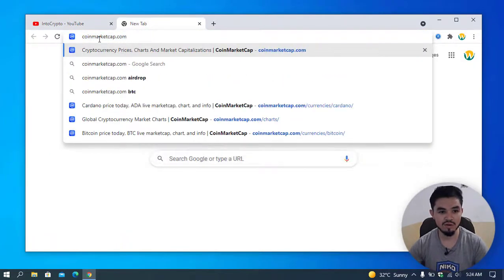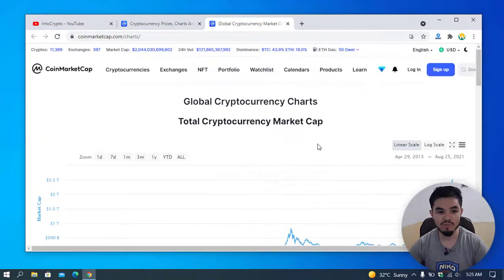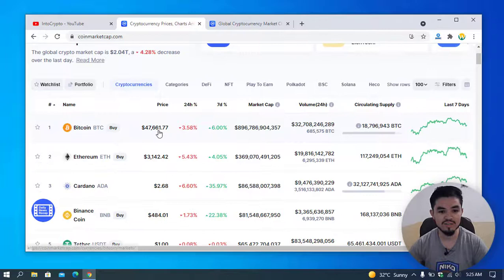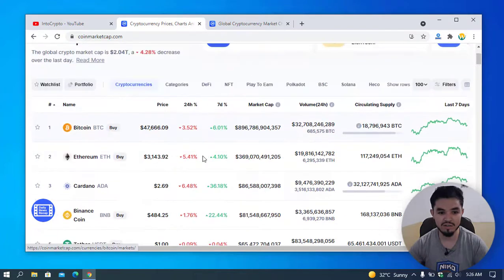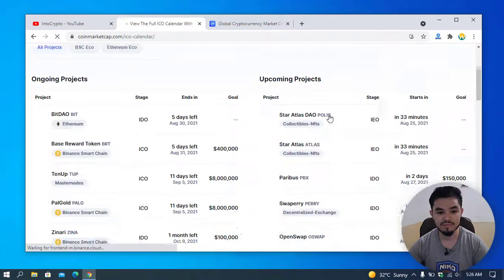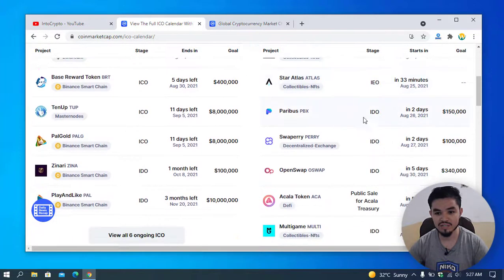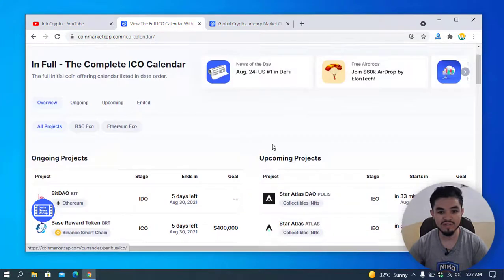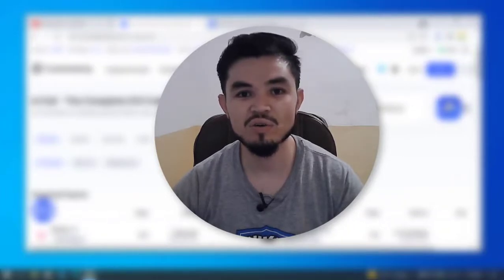How to Find New Upcoming Coins & Tokens on Coinmarketcap - (Fastest Method)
In this video, I will show you How to Find New Upcoming Coins & Tokens on Coinmarketcap - (Fastest Method).

00:00 Intro
00:10 Starting
01:05 Open Coinmarketcap
03:02 Search for new coins and tokens
04:57 Outro

If the video was useful, Don't forget to 👍Like the Video